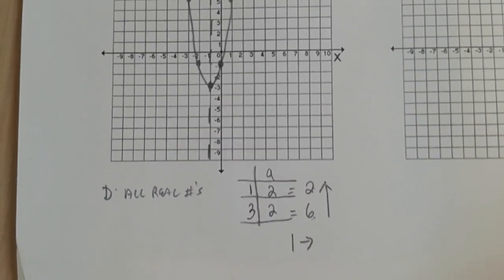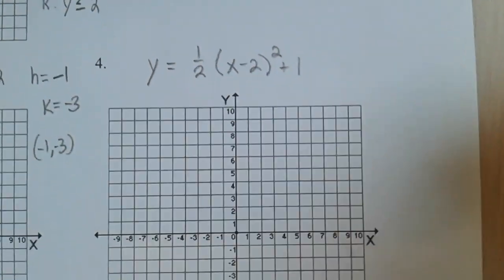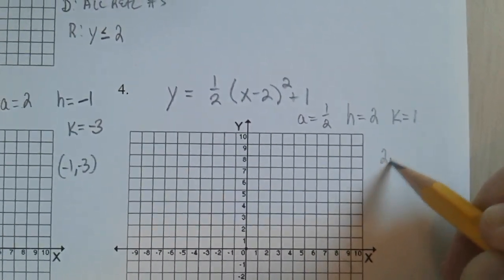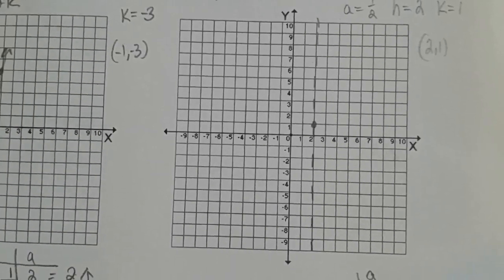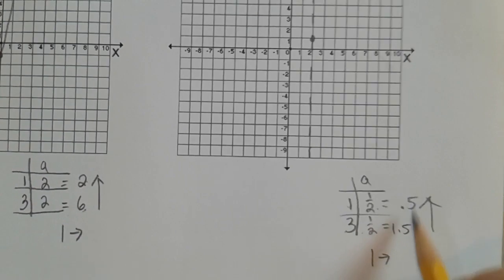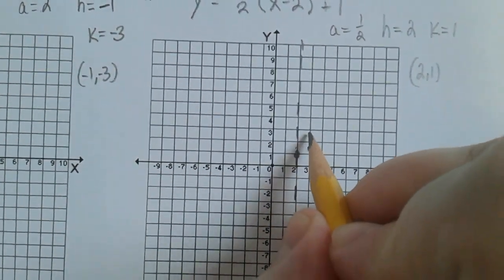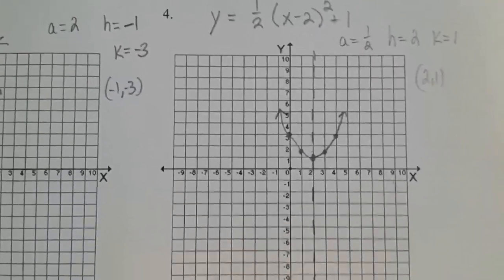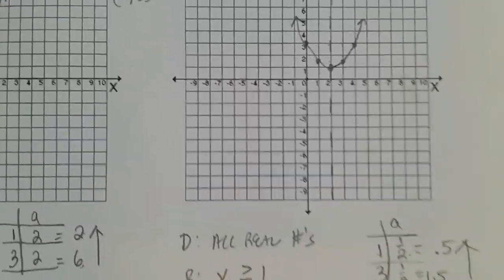GraphQuads Vertex Form Ex #4